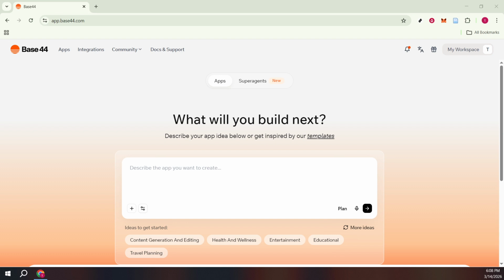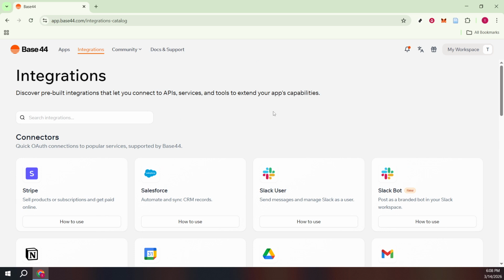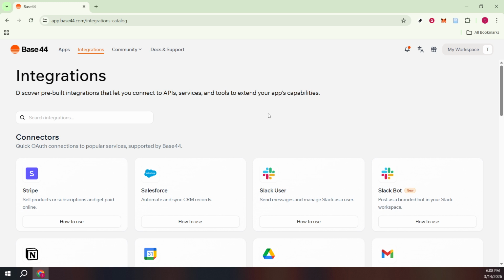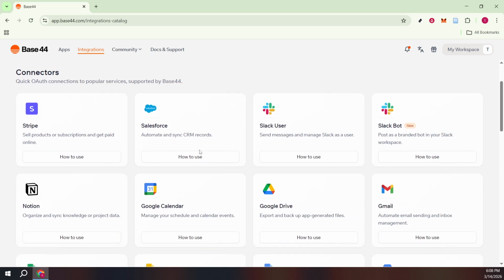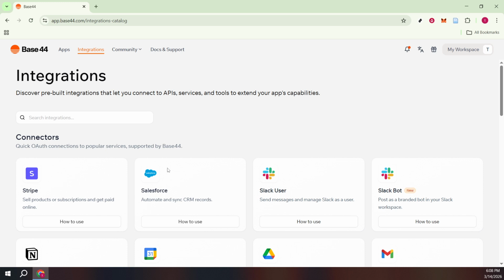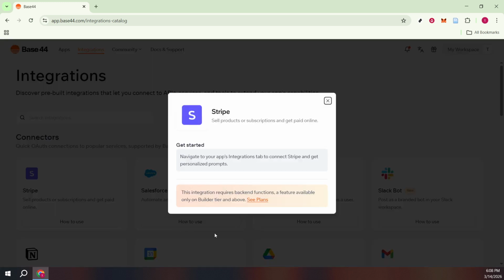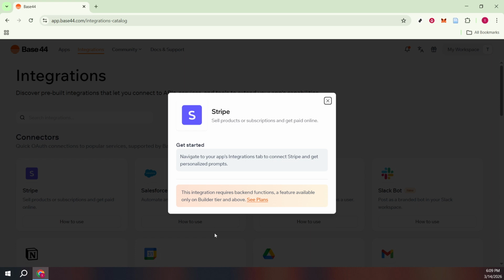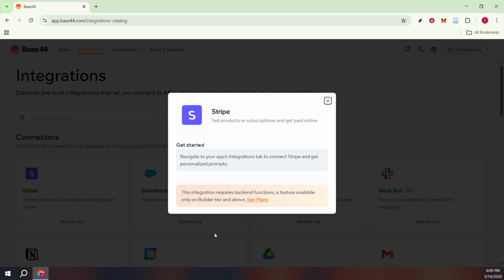How To Use Base44 Integration Credits [2026 Guide]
How To Use Base44 Integration Credits